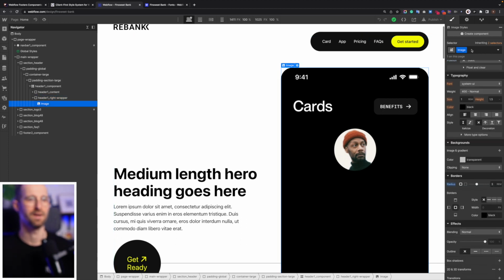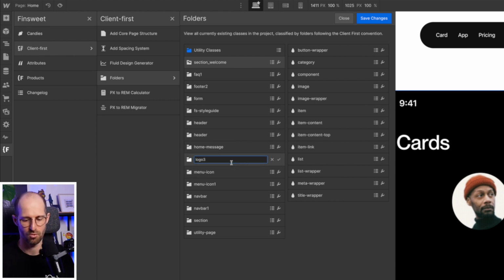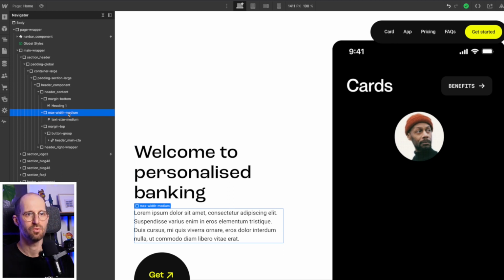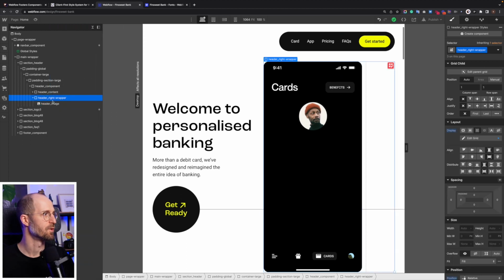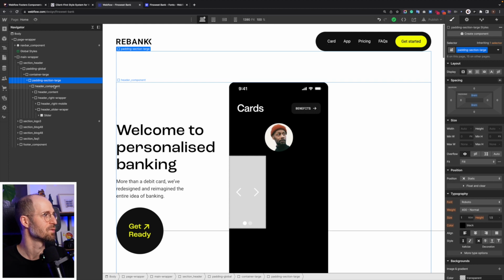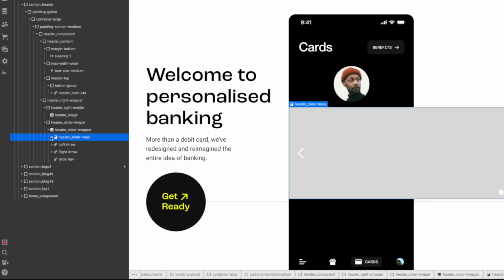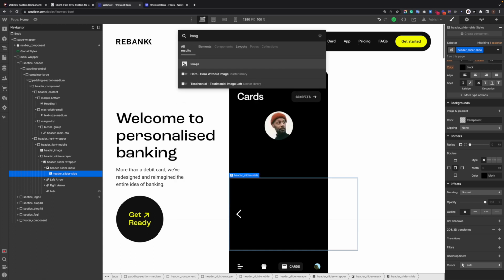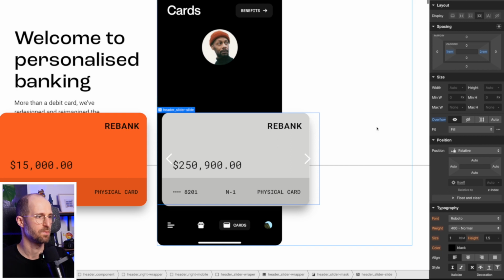Part 3 | Hero section - Recreating Sergey’s RDL winner design in Webflow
In this full site live build series, Finsweet Designer Sergey Stanchev shows how to build his RDL winning design in Webflow.

In this third part, Sergey shows how to build the hero section, check out part 4 for interactions and animations!

// ABOUT US

// SOCIAL